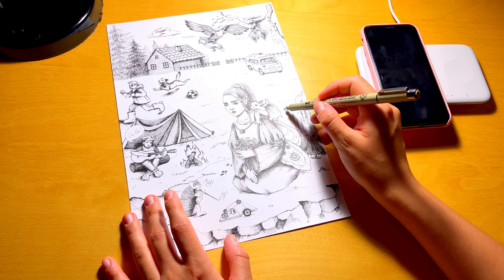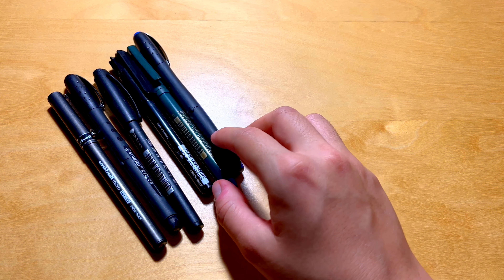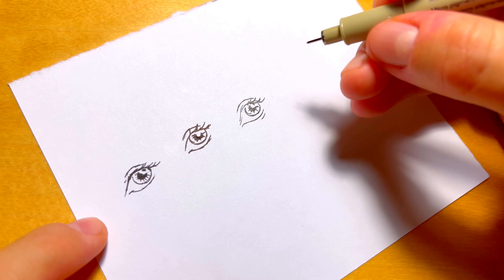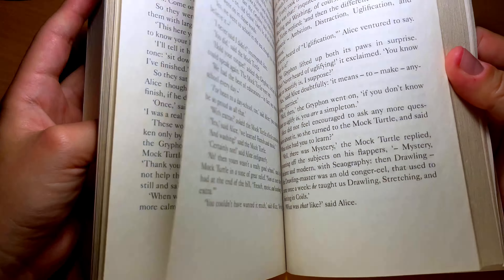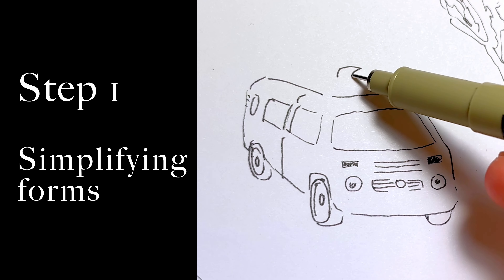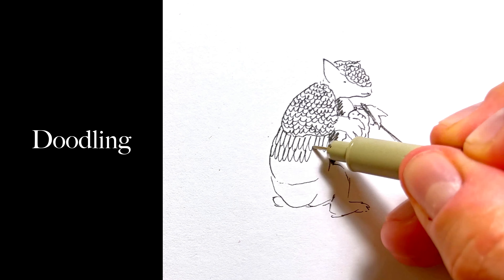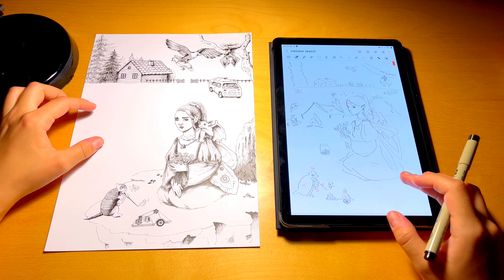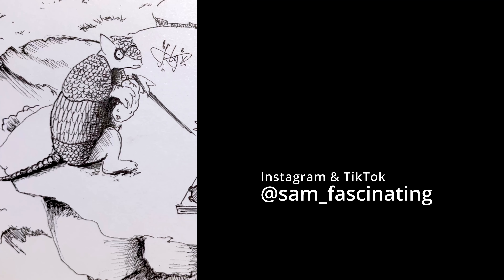How to draw with a pen - easy tips to draw like a pro [ Inktober tutorial for beginners ] doodle ink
Want to draw, but don't know how to start? In this video I am showing how to draw a girl, a boy, a house, a dog and trees in the most understandable way
Also I'll help you to choose a pen and figure out with hatching

No boredom, I promise ☺︎